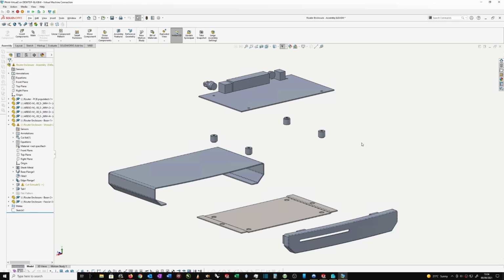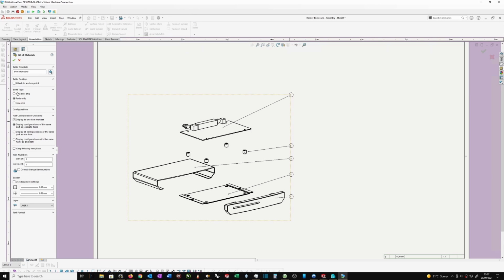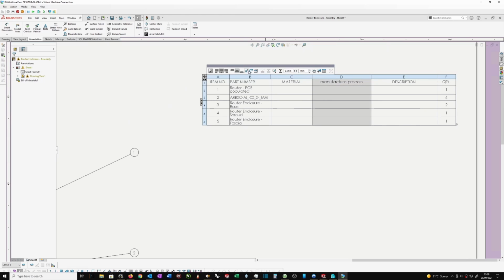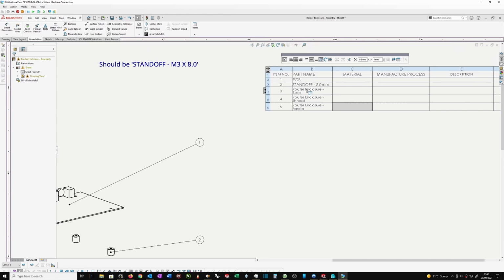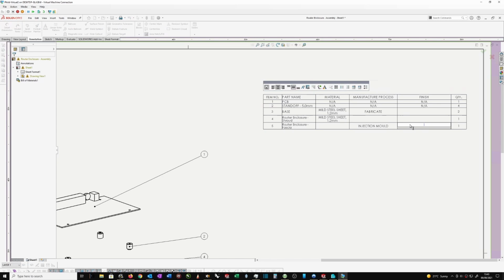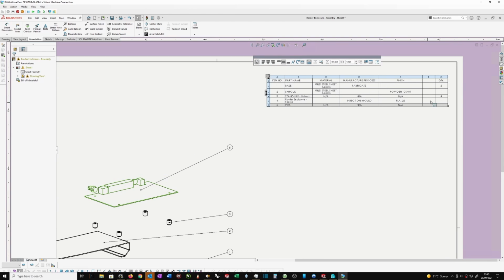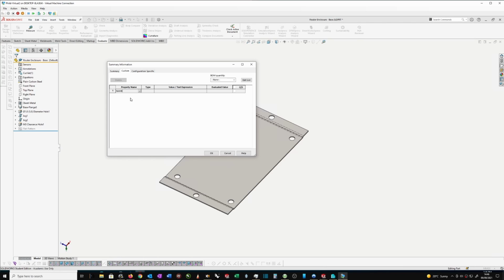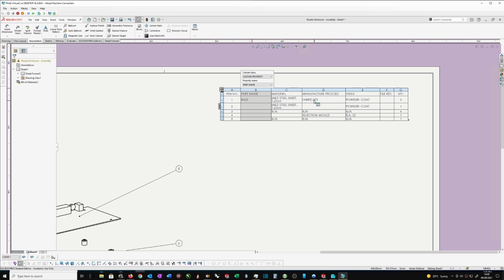SolidWorks 2020 - Filling in the Bill of Materials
A short video to show you two ways of making changes to your BOM so you can fill in desired values as simply as possible.